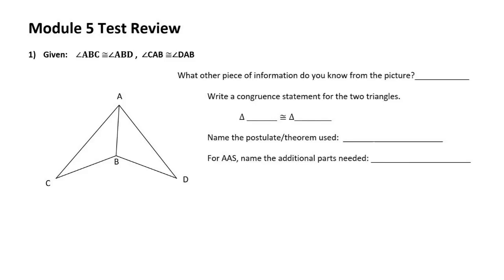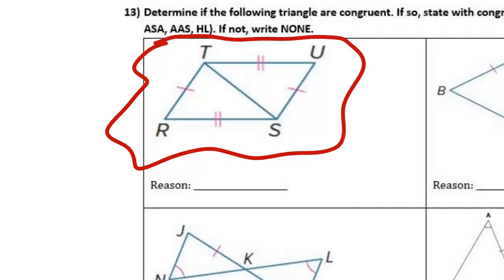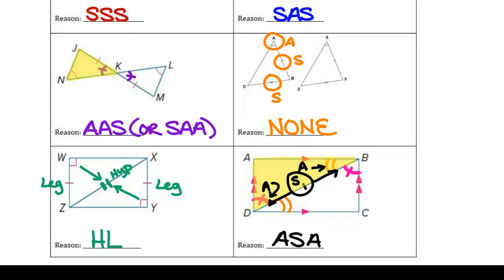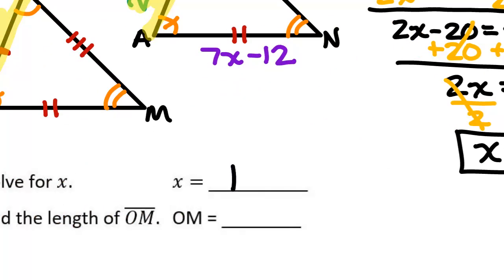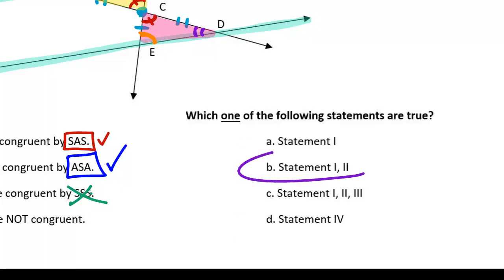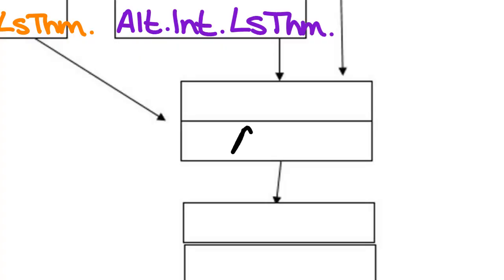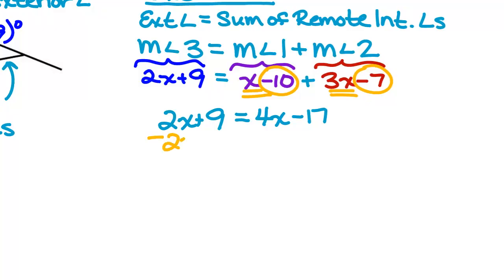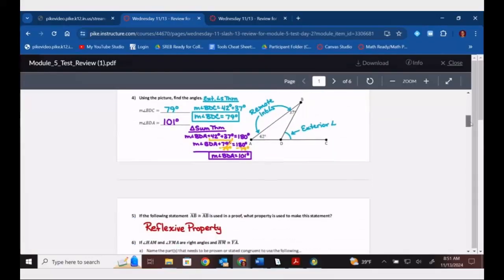Geometry Wednesday 11-13 (Period 2) Review for Module 5 Test (Day 2)